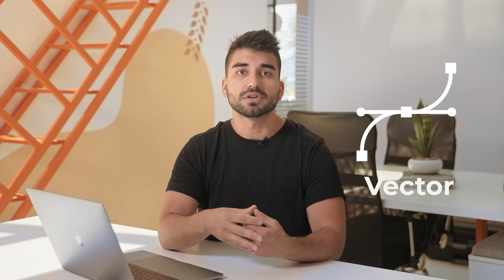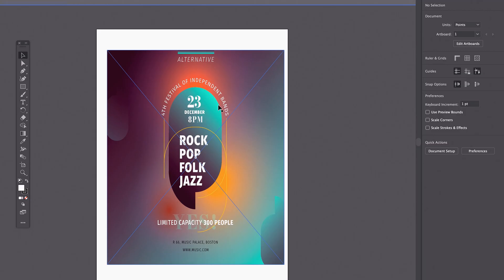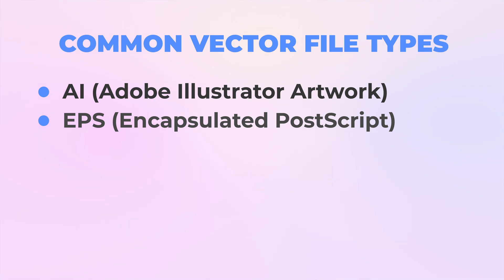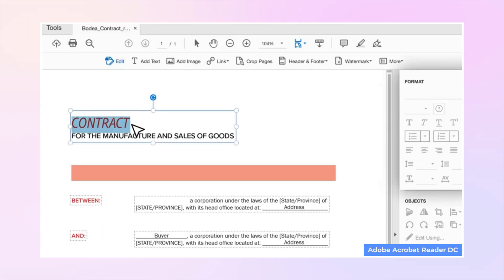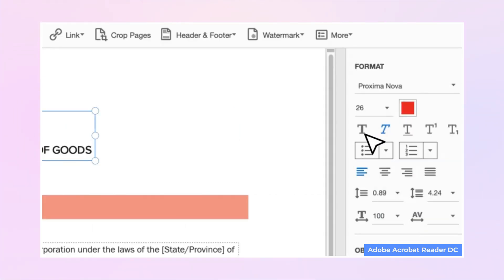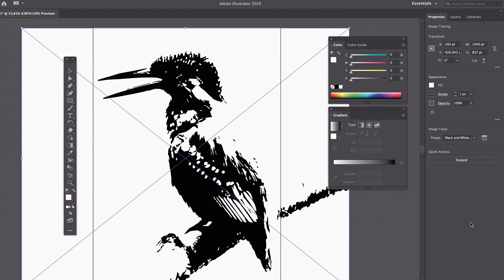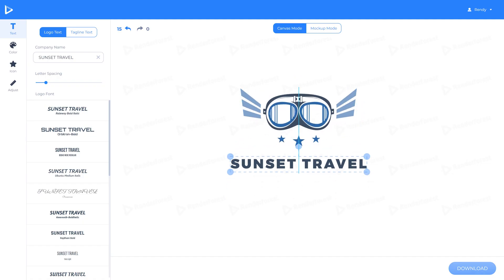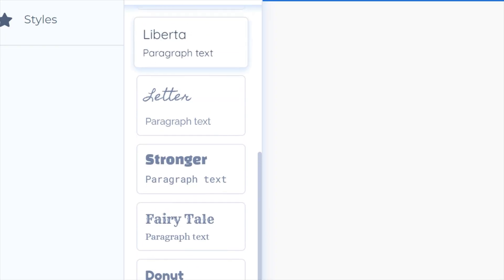Vector is Better Than Raster | Difference Raster and Vector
Ever wonder why your picture keeps getting blurry? Ever heard the terms "vector" and "raster” but didn't know the meaning? Watch this video to learn why a vector is better than raster images and how to make a logo design with vectors. This is an explanation of the key differences between vector and raster files. You’ll also learn about some other common file types, especially for logo design. There are some situations when you should use a raster image or file type. For each design project, you will have to decide: vector vs raster.

Chapters
0:00 Overview of Vector vs Raster
1:07 Common File Types
3:23 What if I’m not sure what type of image I have?
3:34 If I create an image as a raster, can I convert it later to a vector?
4:13 Are there any benefits to using raster?
4:50 When should I choose raster or vector graphics?
5:12 Logo Size
5:24 Do I need a transparent logo?
6:01 What Color System do I use?
6:38 Final thoughts and conclusion